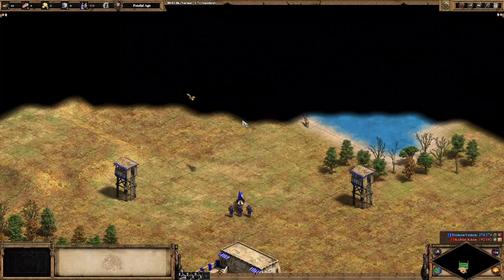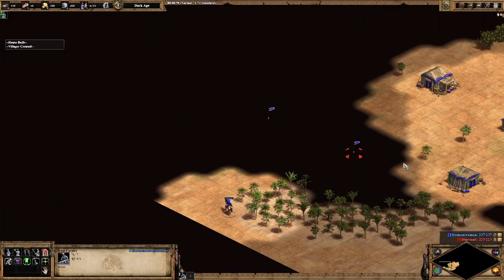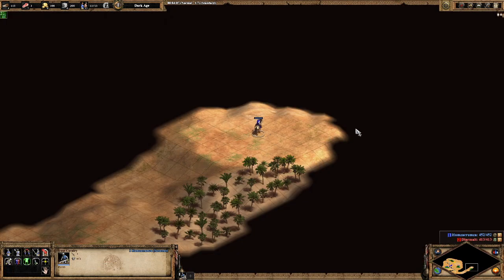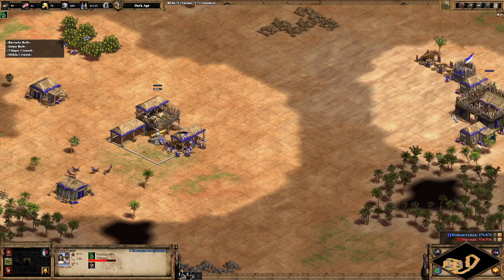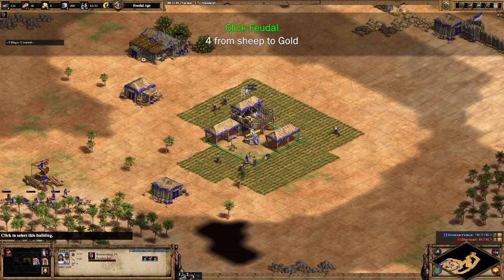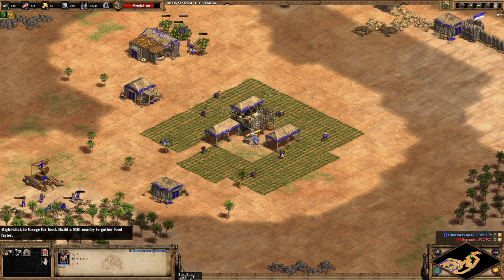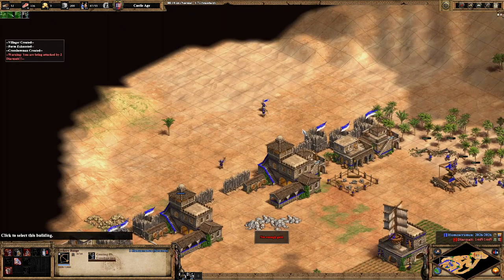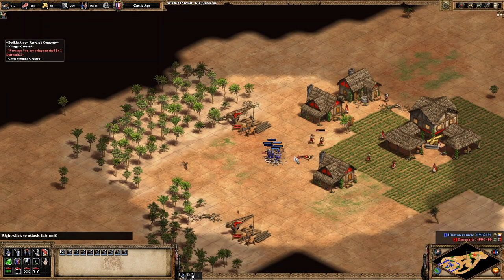How To: Pre-Mill Drush Like a Pro | Age of Empires II: Definitive Edition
A Pre-mill drush is when you are going for 3 militia in dark age, but build your barracks before you build your mill. This leads to an earlier attack timing and can be quite deadly. I've seen plenty of high elo players using the pre-mill drush to buy time and really damage their opponent's eco early. Not too many players are used to be disrupted so early and sometimes might not even have loom by the time the drush arrives. Hopefully this video is a clear explanation of how to do it yourself!

Pre-mill Drush Build Order:

Vill 1-6: Sheep
Vill 7-10: Wood
(Lure Boar with sheep vill)
Vill 11: Boar
Vill 12: Build house, then Barracks, then house
Vill 13-14: Boar/Sheep/Deer
Vill 15: 10 Gold, then wall
*build 3 militia simultaneously*
Vill 16: Boar
Vill 17-22: Berries
When boar expires, send 4 to wood, rest onto sheep
Vill 23-28: Sheep
Build farms every 60 wood until 8 on farms
*Loom when it makes sense*

Click Feudal

4 Sheep to Gold

*Hit Feudal*

New vills to Wood or Gold (depending on build)
Build Range, Blacksmith

Click Castle

Research Horse Collar
Research Double Bit Axe
Research Fletching
Build 2nd Range
Produce Archers
Build 2 more farms

*Hit Castle*

Get crossbow

0:00 Intro
0:27 Why Pre-Mill drush?
0:54 Challenges of the build
1:50 Main Build Order